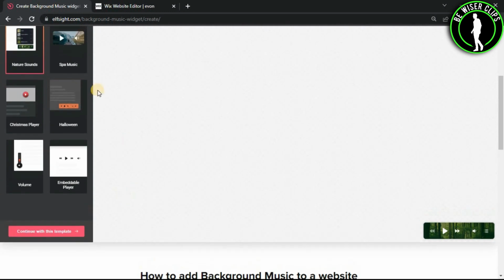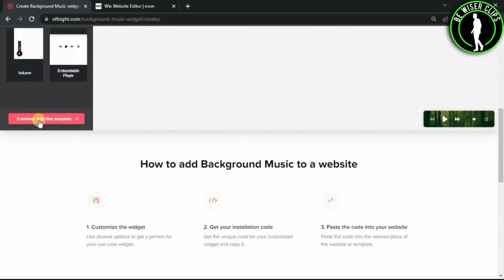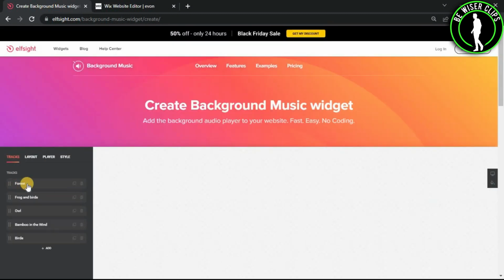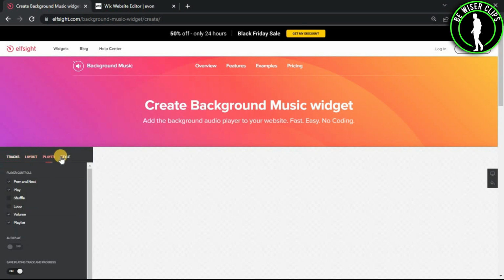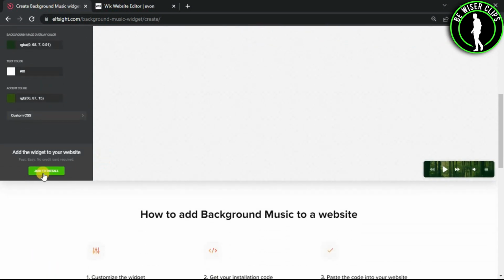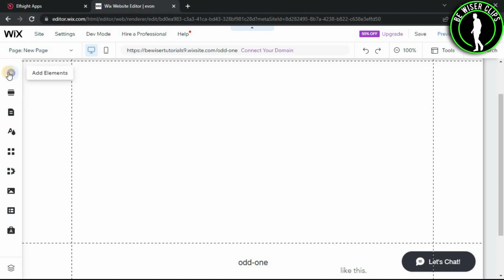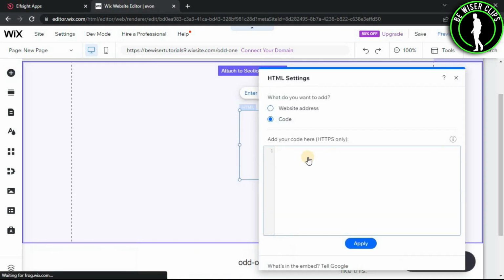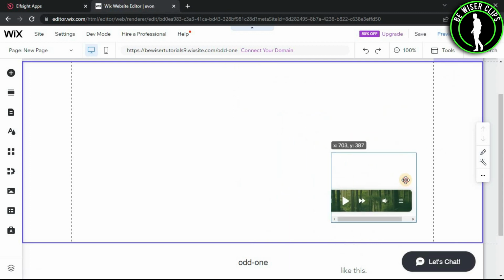How To Add Background Music Player to Wix Website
This video shows you How To Add Background Music Player to Wix Website Easily! Watch this Video till the end to learn How To Add Background Music Player to Wix Website.

Were you able to figure out How To Add Background Music Player to Wix Website on the Phone? Share this with your friends who want To Add Background Music Player to Wix Website.

Problem Solved in this Video-:

wix
wix website tutorial
add music to wix
add music to a wix website
wix music website tutorial
how to add music to a wix website
wix music
how to add music to wix
wix tutorial
make a website
how to add a music in wix
wix background music
how to add music to your wix ewbsite
how to add music in wix
add music to a website
how to add music to your wix website
wix tutorials
selling music in wix

What Do you Think of How To Add Background Music Player to Wix Website on Mobile?